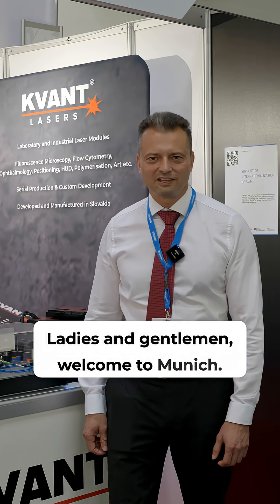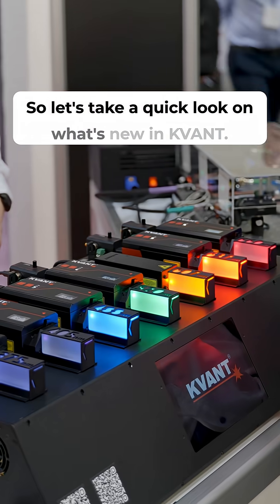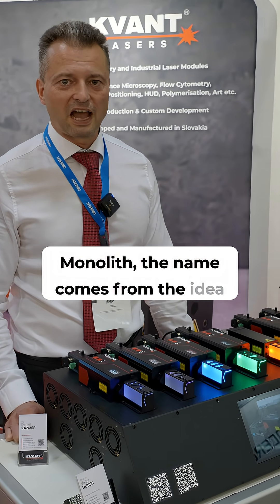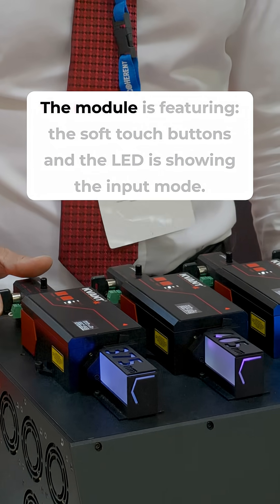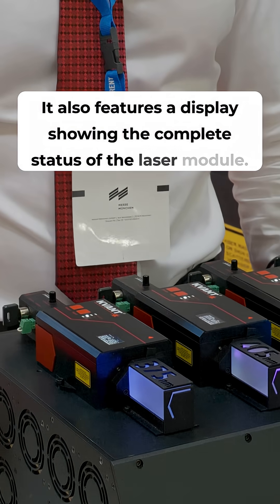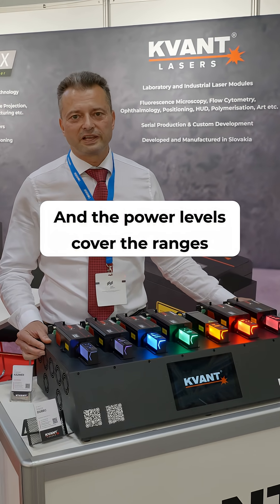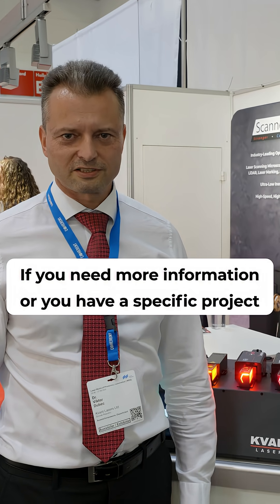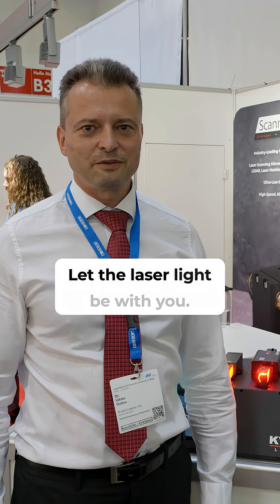Laser World of Photonics | MONOLITH Laser Module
📍 The future of laser modules arrived at Laser World of Photonics, Munich.

We’re excited to present our brand new Monolith series.
The all-in-one laser module with integrated electronics. 💡

✨ Key features:
🔘 Soft-touch buttons
💡 LED indicator for input mode
📺 Status display on the module

Power range:
💥From just a few milliwatts up to several watts

Available wavelengths:
🌈 From deep UV to near infrared – tailored to your exact needs

We’re here to bring precision and flexibility to your projects.
Let the laser light be with you.